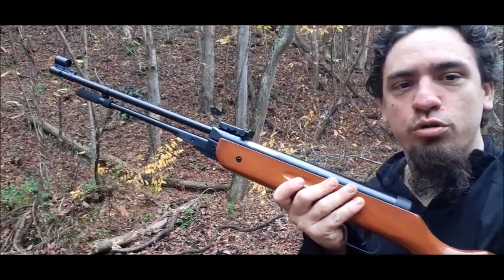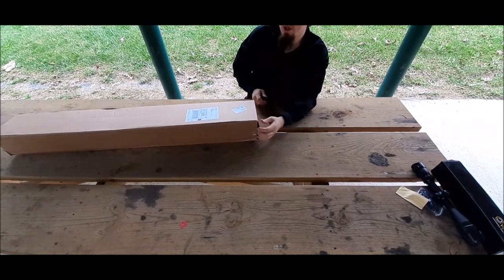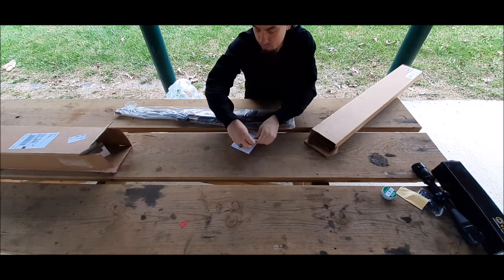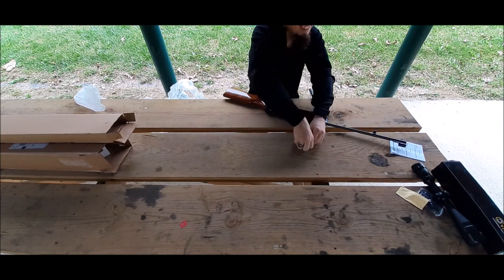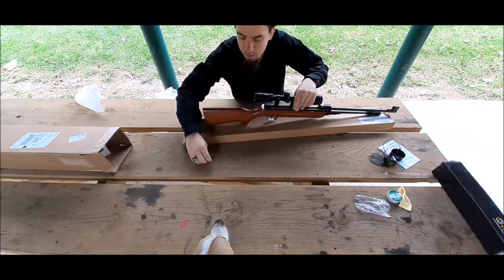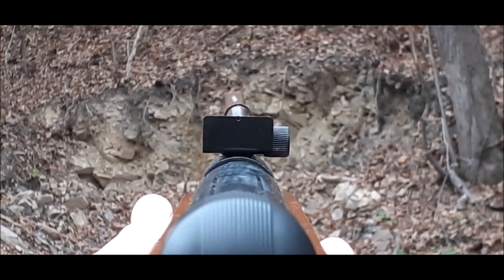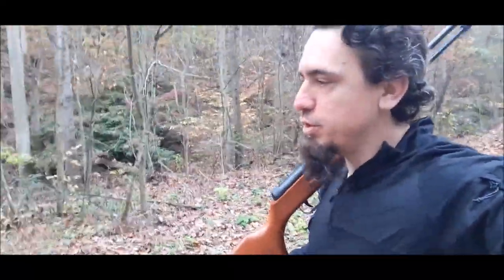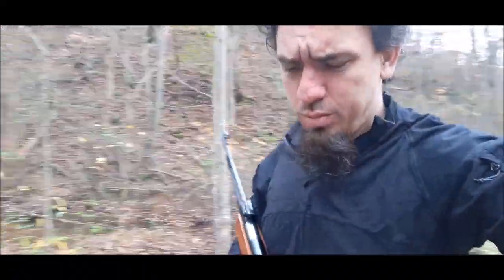B3-1 Isaazon Air Rifle in .177 caliber pellet. Unboxing and Initial Review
Isaazon New Heavy Duty Air Pellet Guns Rifle B3-1 Calibre 4.5mm 650-600 FPS Wood Handle + 200 Pellets Package